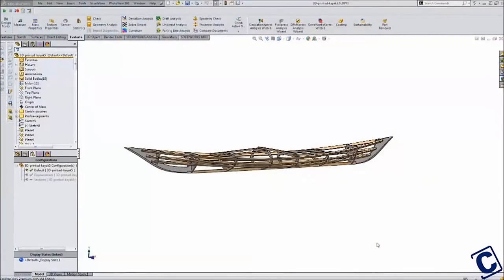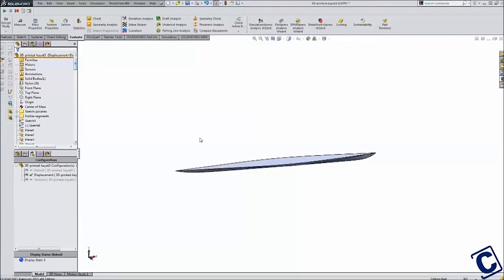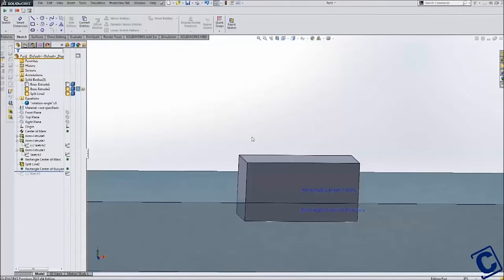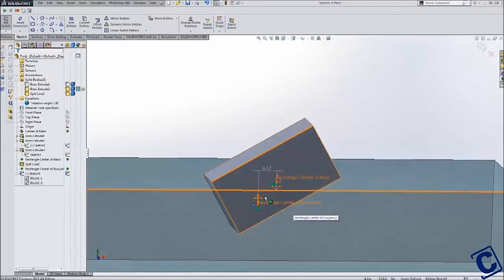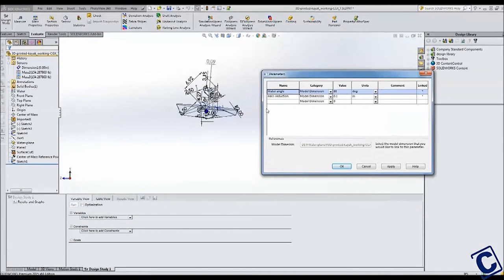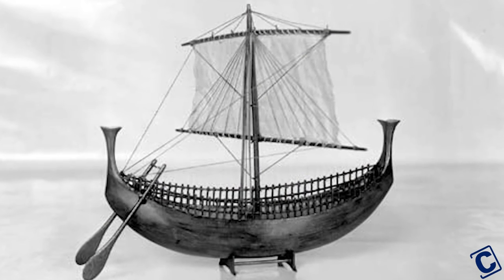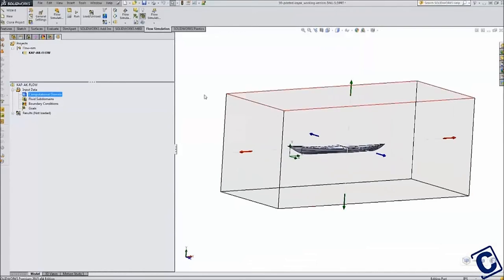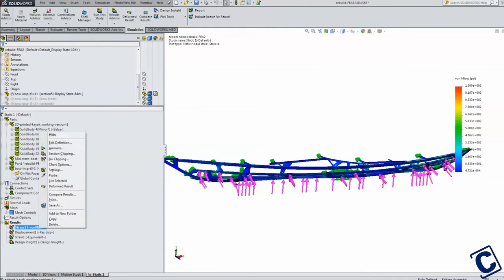[Part 2 of 4] Designing & 3D Printing A Kayak With SOLIDWORKS & Stratasys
In this second video of the four-part 3D printed kayak series we move on from the overall design of the kayak in SOLIDWORKS to testing the frame geometry for buoyancy issues. Watch the webinar to learn how we answer three basic boat building questions with the help of SOLIDWORKS and Flow Simulation:

- Will it float?
- Will it be stable?
- Will it be fast?

To enjoy the entire 3D printed kayak video series go